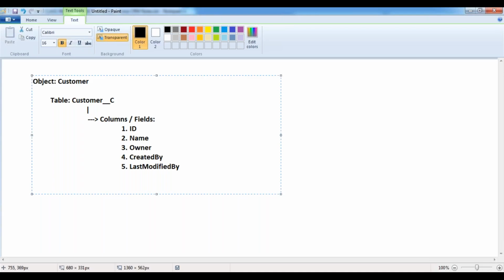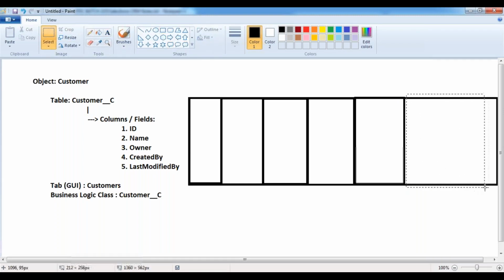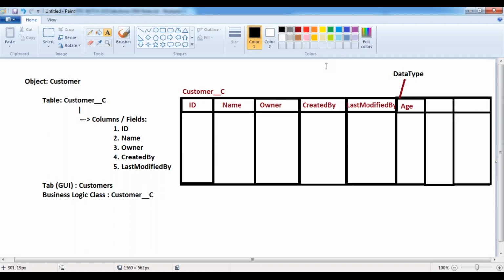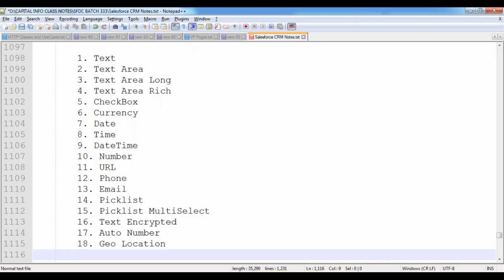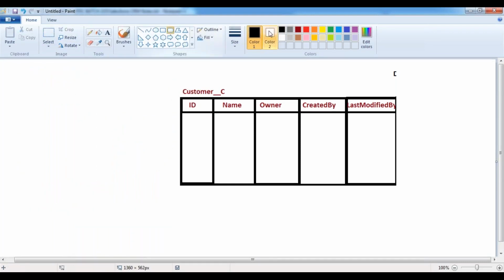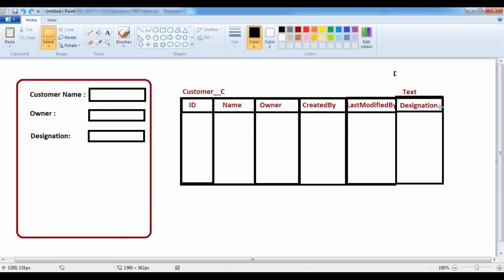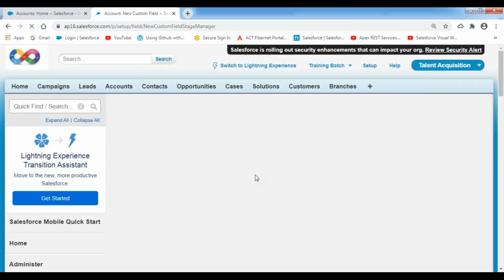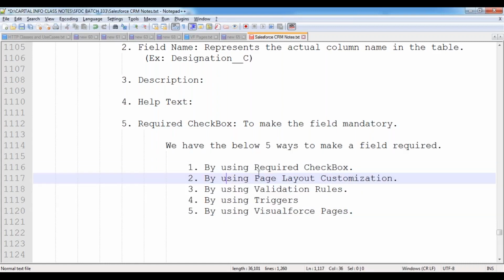Salesforce Field Data Type Session-16|Salesforce CRM|Tech Garage